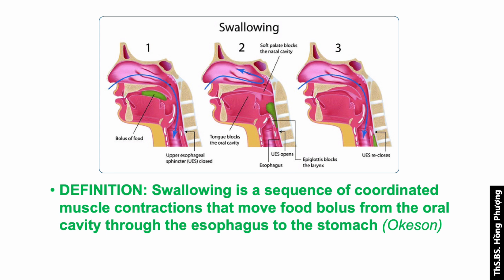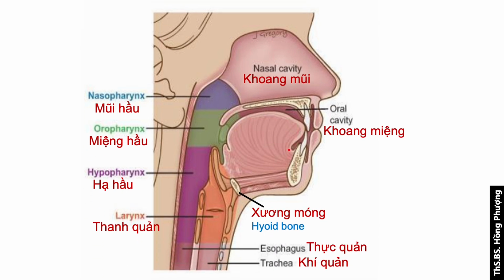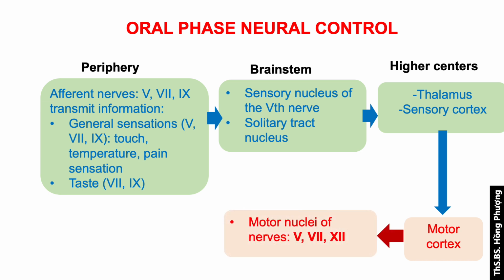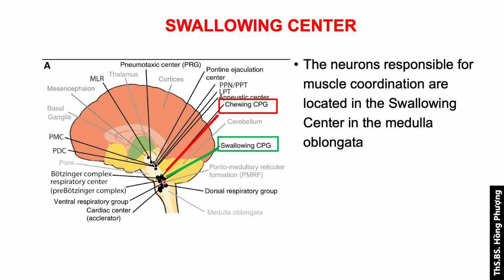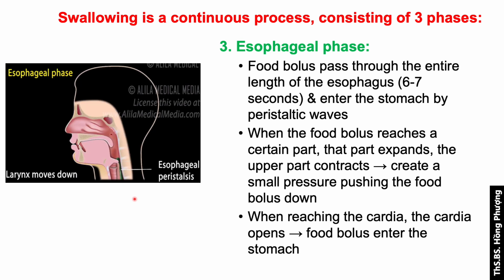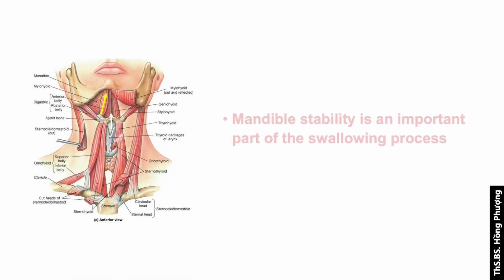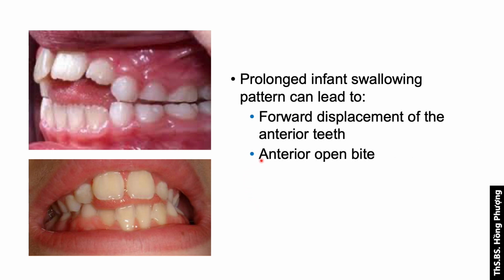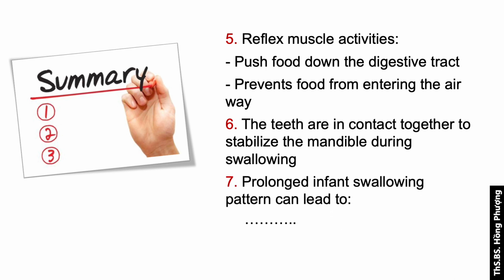ORAL PHYSIOLOGY - Physiology of swallowing